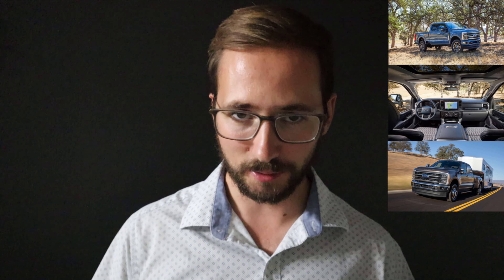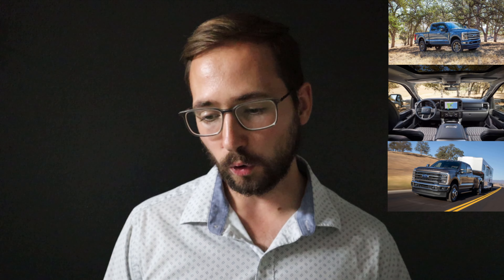2023 Ford Super Duty: The New Super Duty Sends Ram And GM Back To The Drawing Board!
Today I go over the all new 2023 Ford F-250, 2023 Ford F-350, and 2023 Ford Super Duty!

Image Credit: Ford